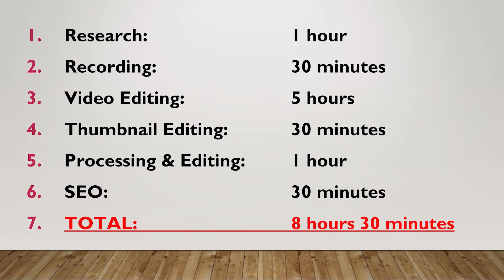How I make my videos | Eesen Sivapalan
On July 20th, 2020, I posted my first video.

I knew almost nothing about Photoshop and Premiere Pro and while I wouldn't call myself an expert now, I've gotten the hang of editing and wanted to share my experience with how I manage the whole video production process!